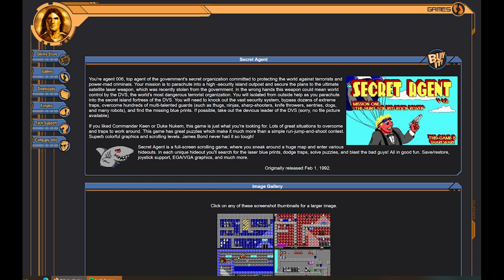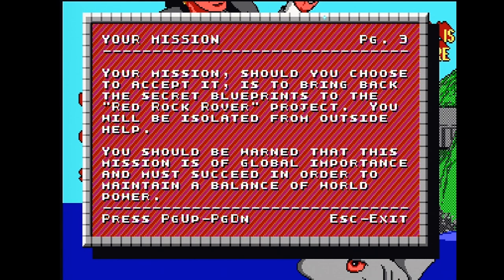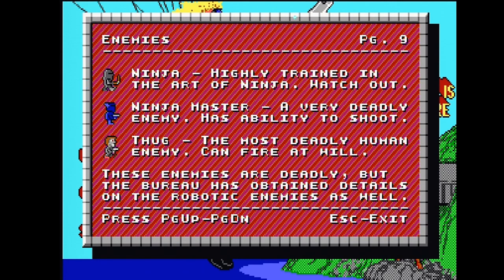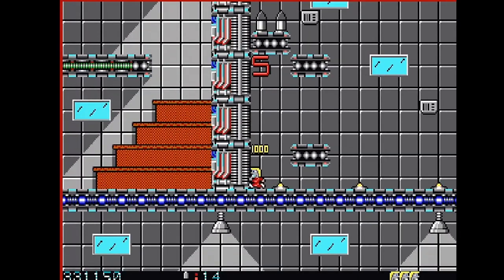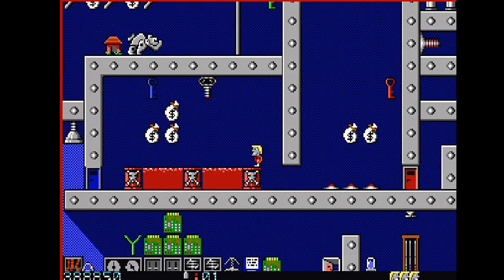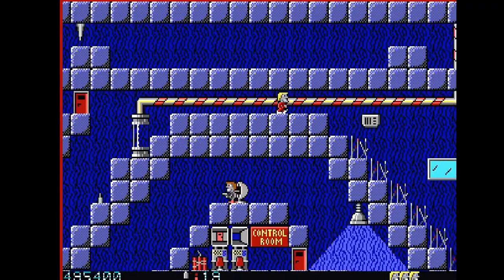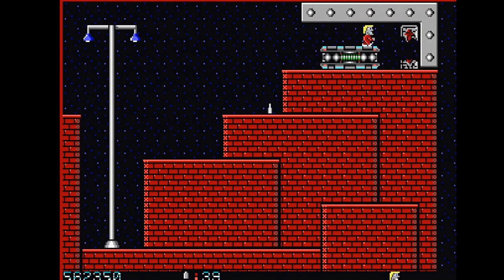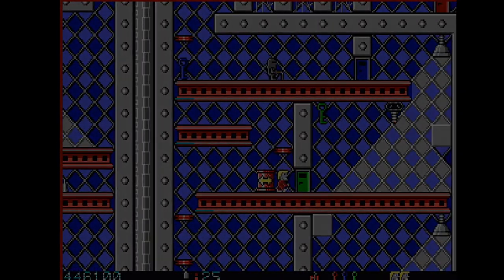Virgin Games Playthrough - Apogee Secret Agent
Hey people,

This is a first for me, doing a review on a game I haven't played before. I'm in the process or ordering a new microphone, as my current one is not suited for voice work. Plus I need to learn to relax my voice and stop sounding like a robot! But in the mean time, enjoy the video. And check this game out! It was easy fun to pick up and get into.